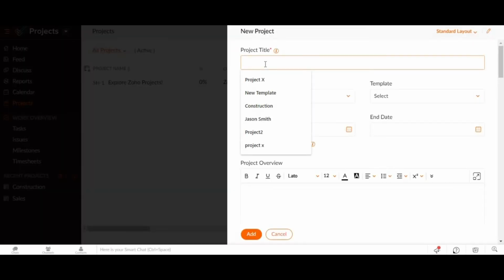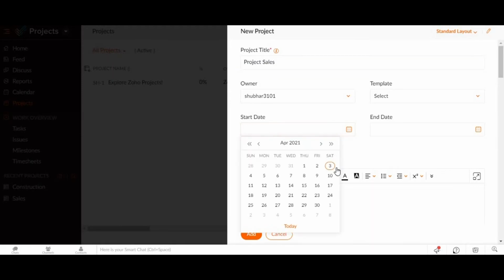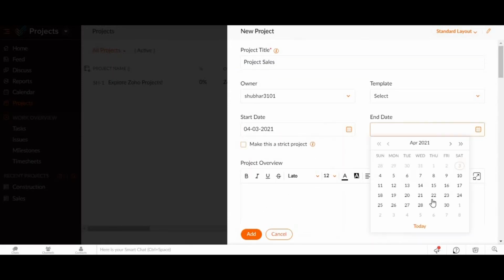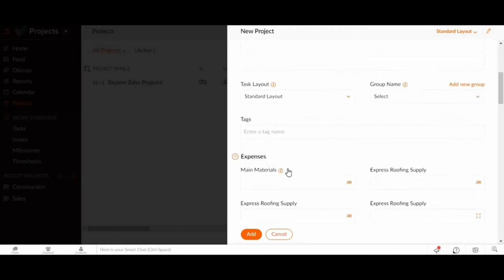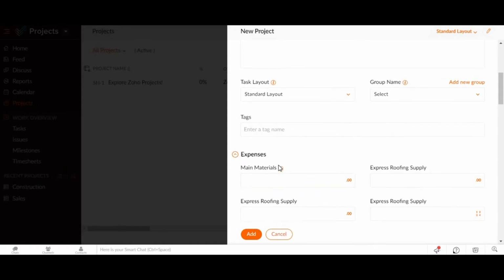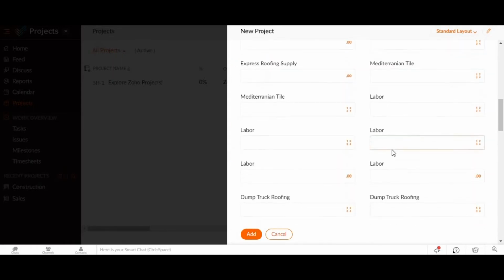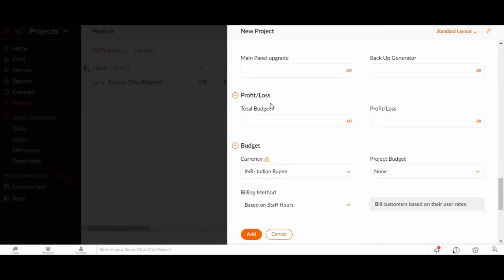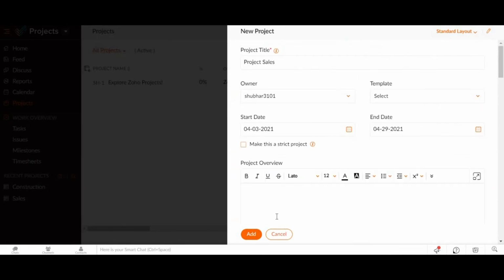How To Update Zoho Projects Using Zoho Flow | Zoho CRM Tutorial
Maintaining a business project can be a complicated task, and some common mistakes might cost your business productivity? Do you want to learn how to check the project profitability in Zoho projects? This video will walk you through the overview of Zoho Projects and Zoho Flow and the steps required to follow for updating  Zoho Projects with Zoho Flow. Explore how you can automatically create new tasks or projects and update them with accurate information via Zoho flow.

TIMESTAMPS :

0.04 - Introduction

0.10 - Client’s Requirement for this Project

0.33 - Overview of Zoho Flow & Zoho Projects

1.15 - Dashboard & Steps to create a Project